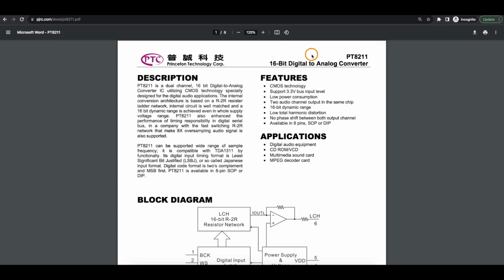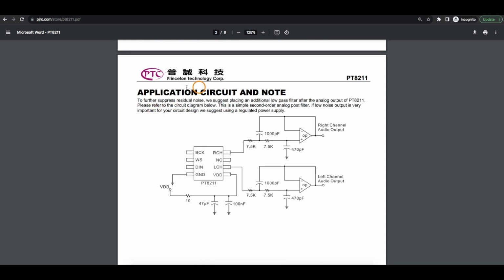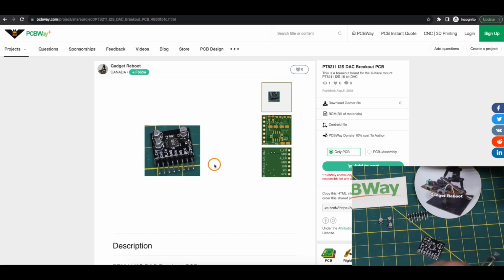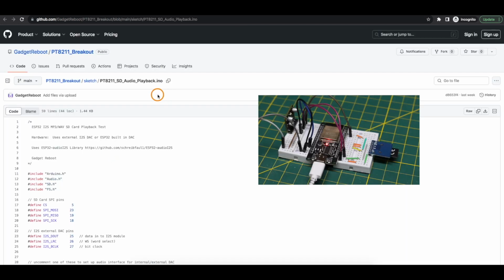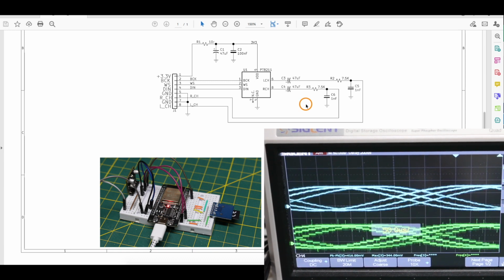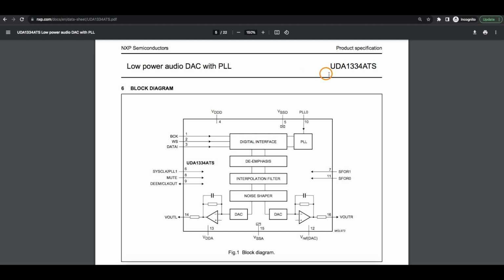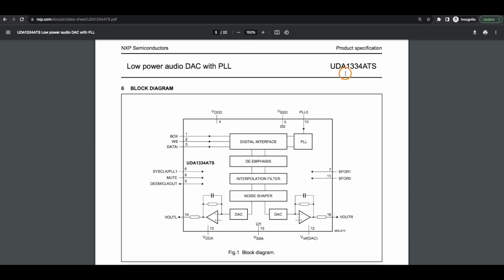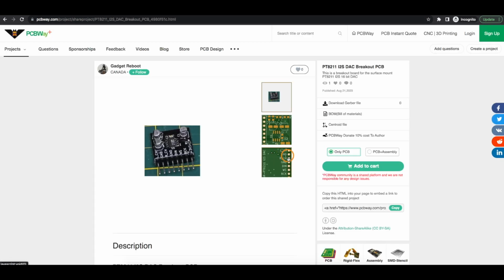PT8211 I2S DAC Test with ESP32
Testing the PT8211 R-2R Ladder I2S DAC